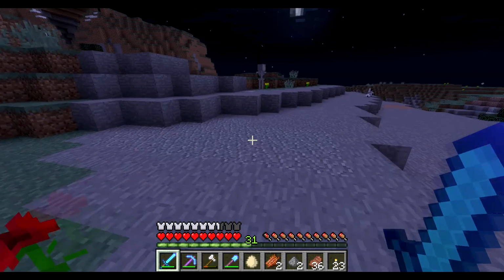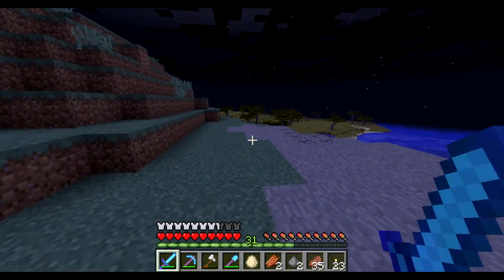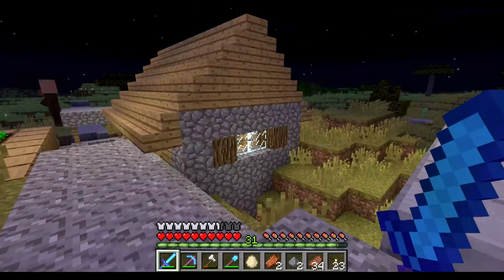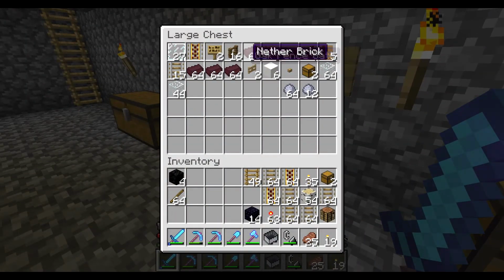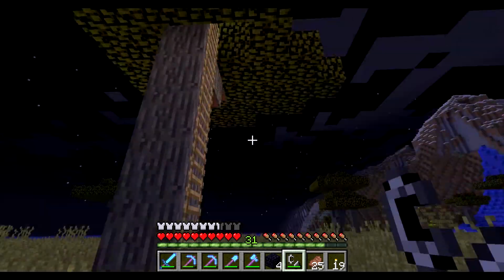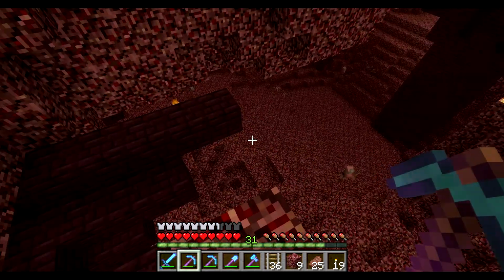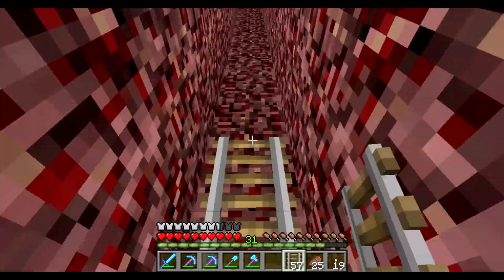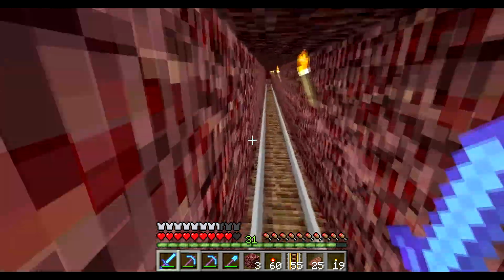Minecraft 1.8 Single-Player Survival - Episode 27 (Expanding Horizons!)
...In which we discover a village a begin work on a Nether transportation system!

Seed: welsknight
Minecraft 1.8 (No Mods)